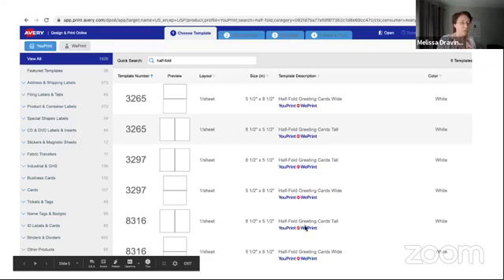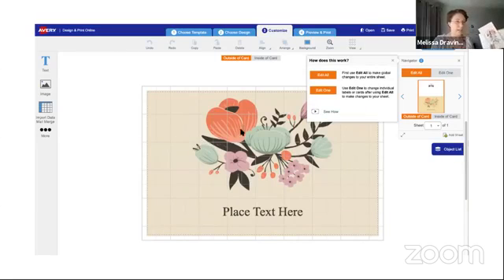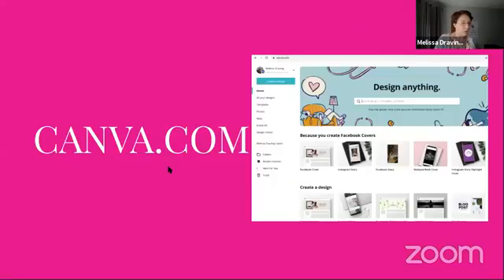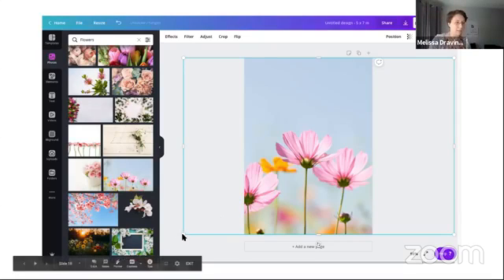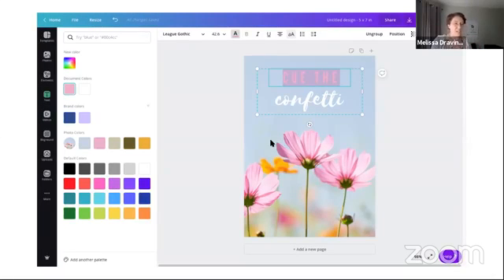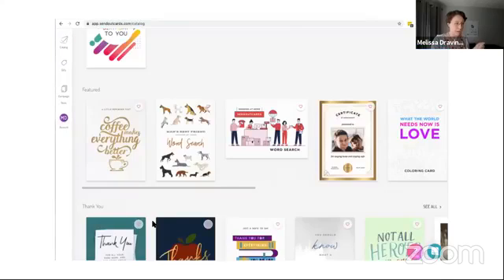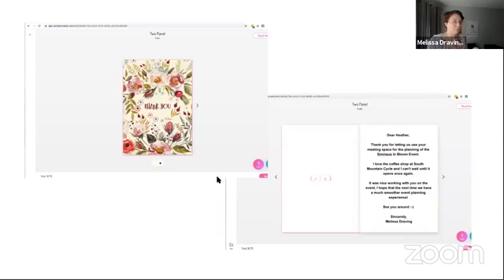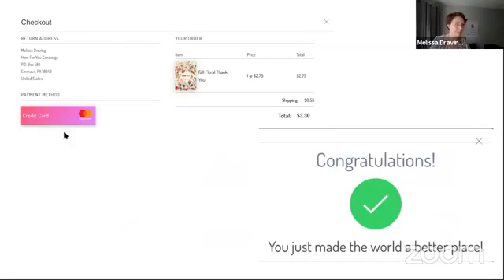Emmaus In Bloom Card-making Tutorial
Join Melissa Draving, Owner of Here For You Concierge In Emmaus for a fun card-making tutorial. She will showing 3 different ways to make cards online from your home computer.